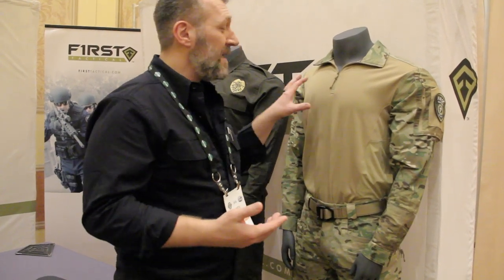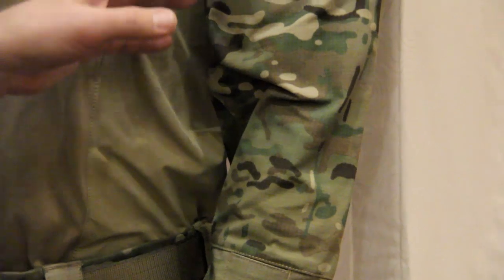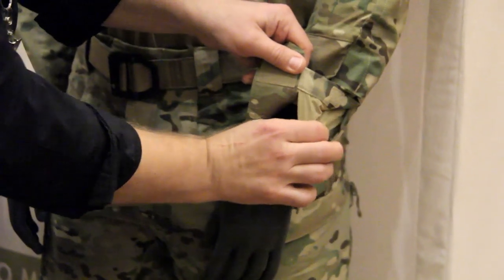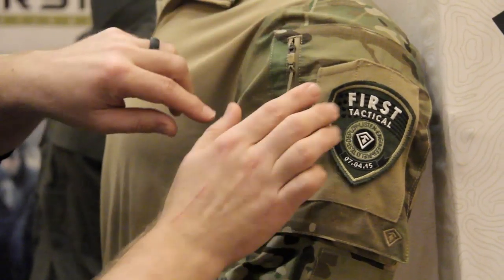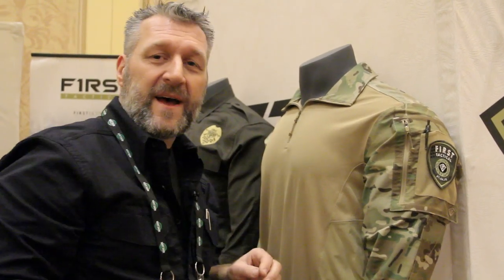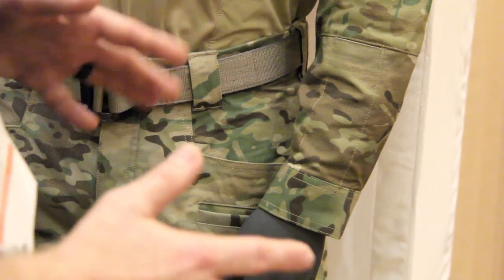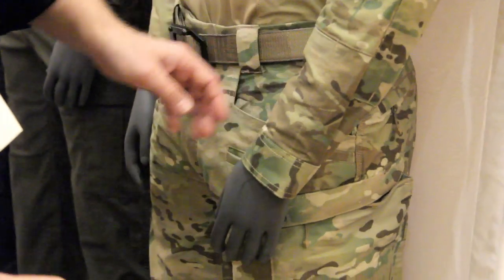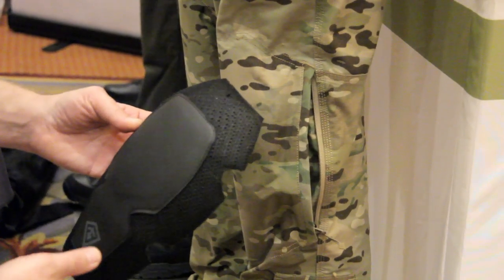First Tactical ShotShow 2019 Defender Line